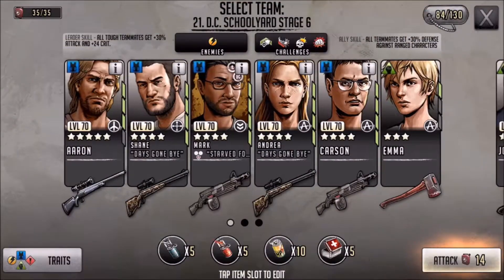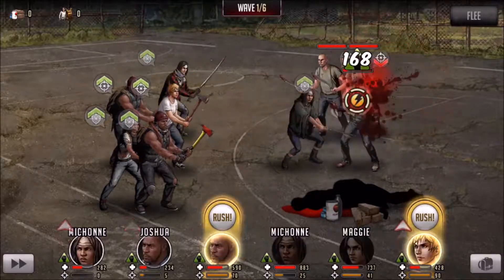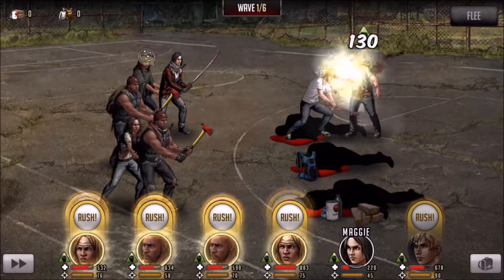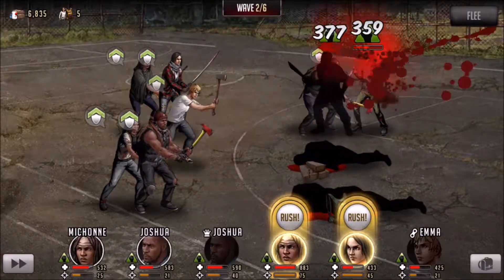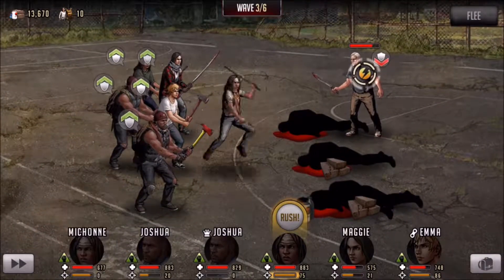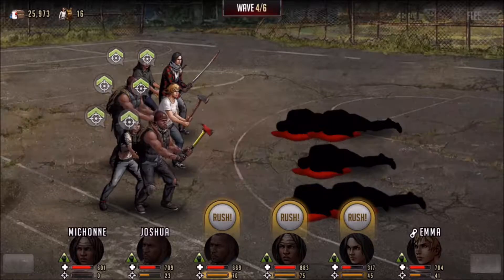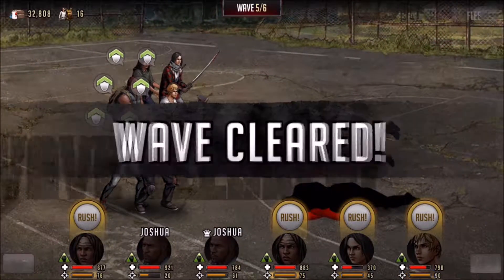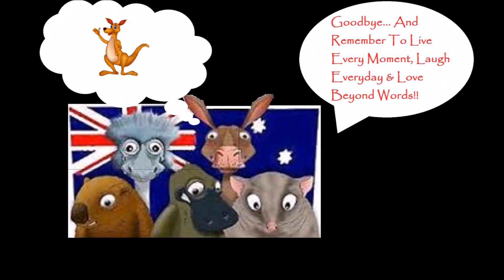The Walking Dead: Road to Survival - Chapter 21: D.C. Schoolyard (Stage 6)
The Walking Dead: Road to Survival (iOS Platform) mobile game. Stage 6 of Chapter 21: D.C. Schoolyard in the world-map, two remaining stages coming soon.

I am new to the whole gaming side of youtube, so some advice and comments on the channel and videos are much appreciated good or bad it all counts.